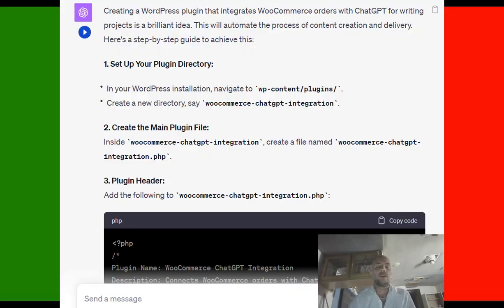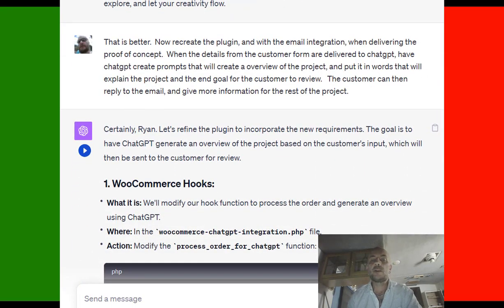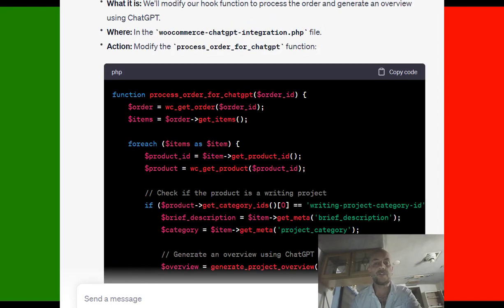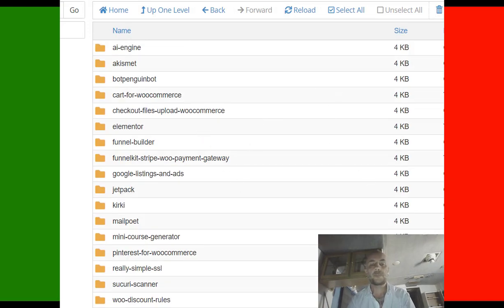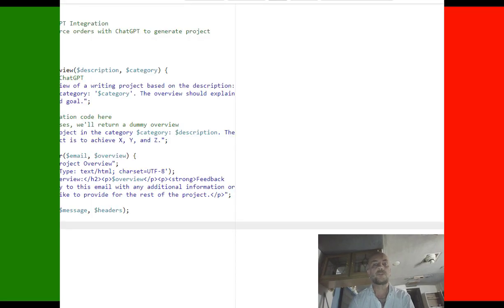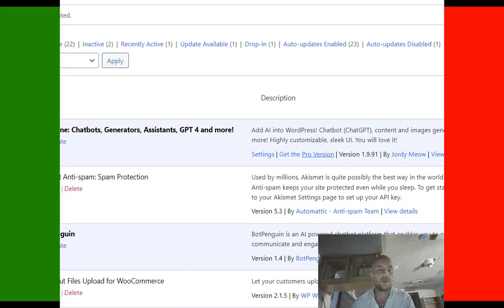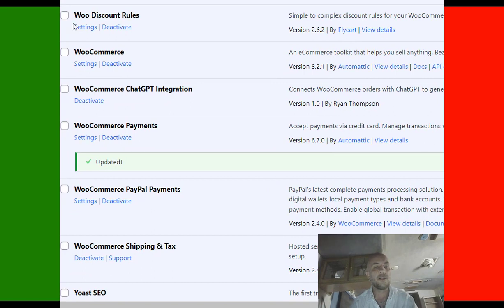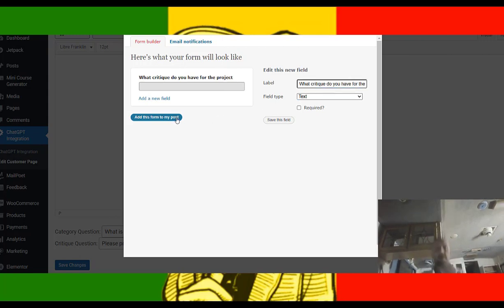Creating the Ultimate WooCommerce ChatGPT Integration Plugin | WordPress Tutorial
Dive into the world of WordPress plugin development with our latest tutorial on creating the WooCommerce ChatGPT Integration plugin! This unique tool seamlessly merges e-commerce with AI-driven content generation, offering store owners an innovative way to generate project overviews and engage with their customers. In this video, we'll walk you through the development process, key features, and the immense value it brings to modern e-commerce. Don't miss out on harnessing the power of AI for your online store!